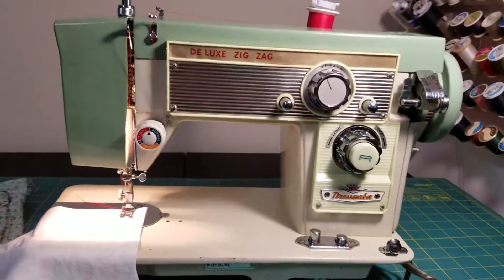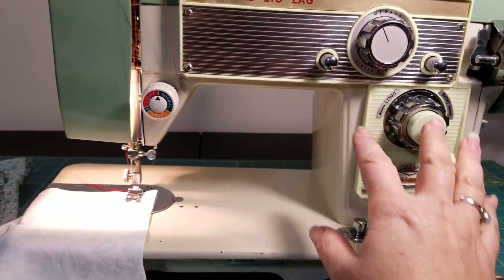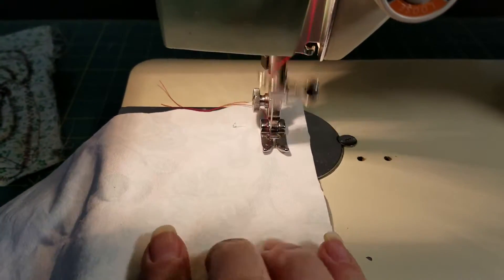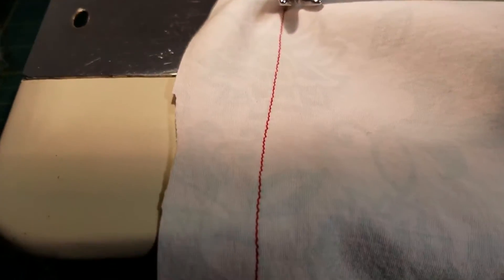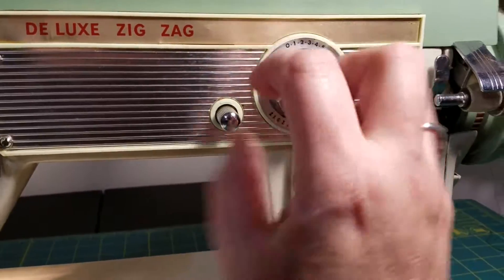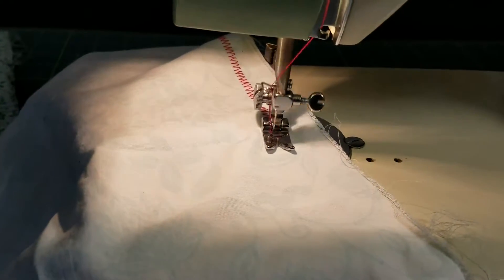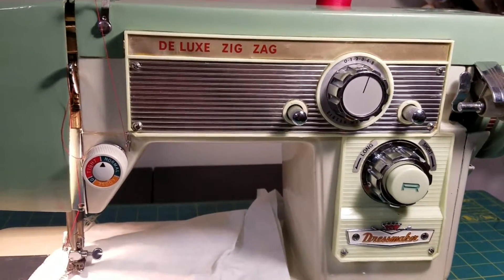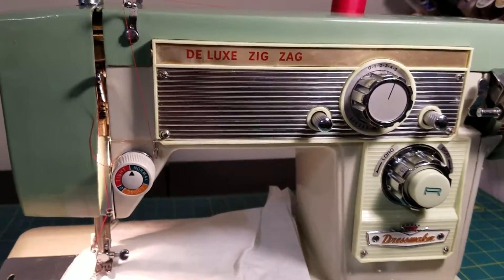How to Use a Vintage Dressmaker Deluxe Sewing Machine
Watch and learn to use this all metal vintage 1950s sewing machine with straight & zigzag stitching, droppable feed dogs, and left homing needle. Uses regular Class 15 bobbins and 15x1 needles. You'll learn how to adjust stitch width and length, and drop the feed dogs.

Visit the Sew Save Me Etsy Store where you can find manuals, parts, accessories, and refurbished machines as they become available